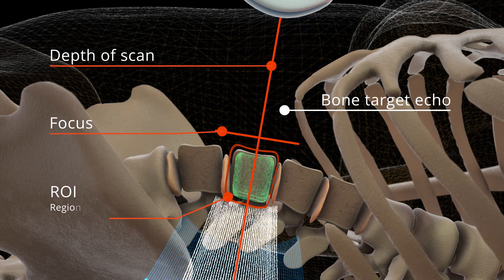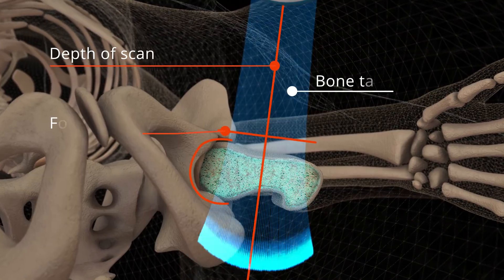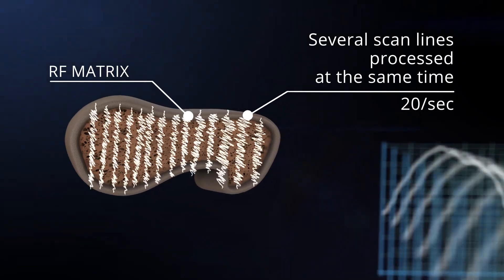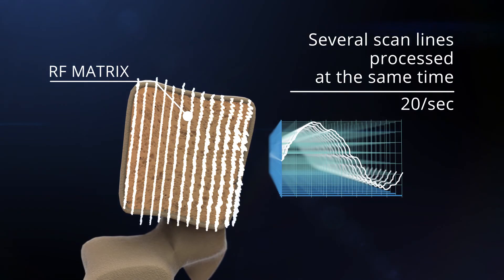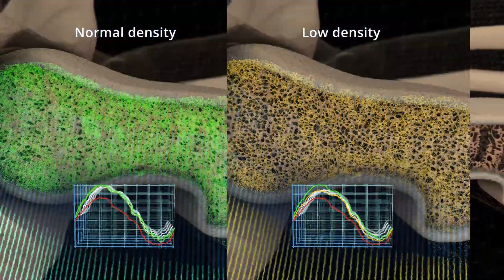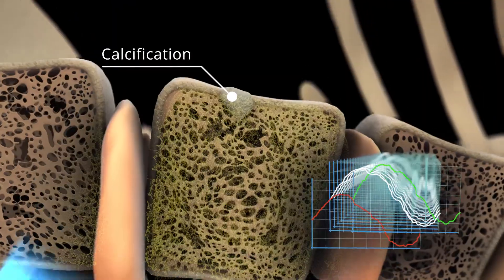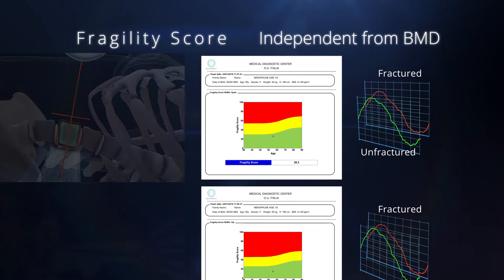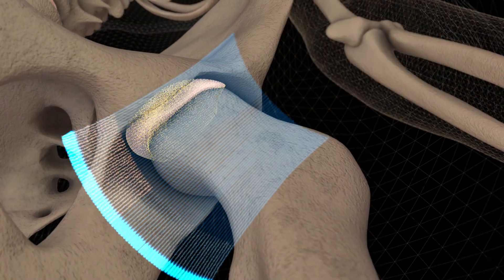Echolight REMS Technology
Innovative radiation free techology REMS for the diagnosis of osteoporosis and bone health assessment.